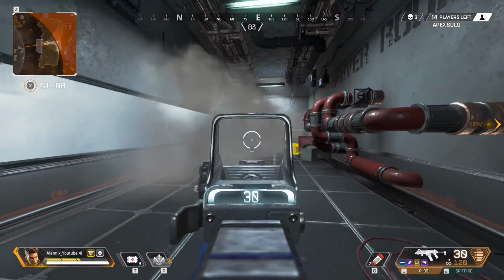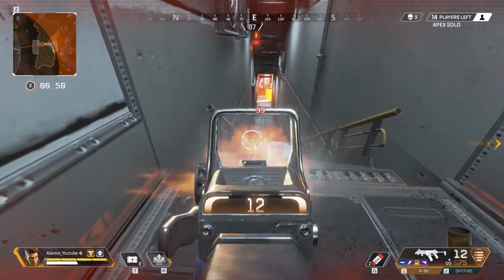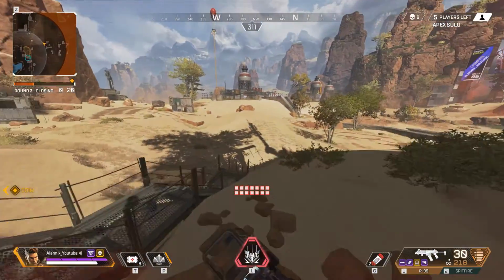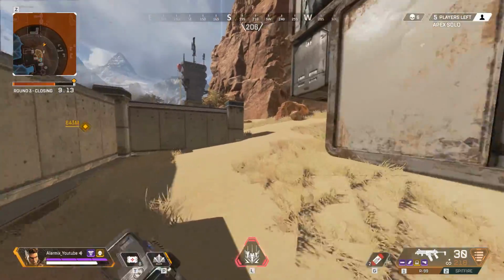Best tips! How to ABUSE the R-99 in Apex Legends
Hey! Im going to be showing you how to use the best gun in the game, the R-99. This thing wins games on its own, because of its one clipping ability. The recoil can be hard to control, but if you can figure
that out, you can abuse the r-99 in apex legends.